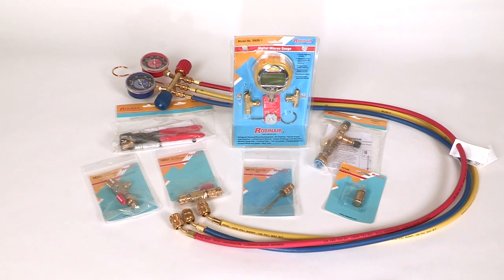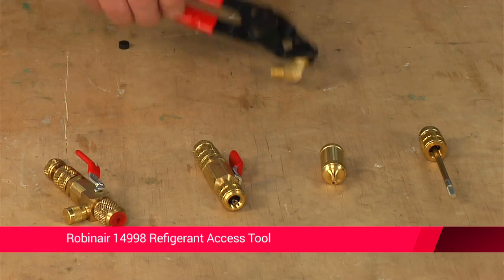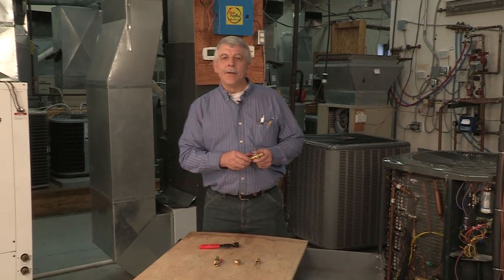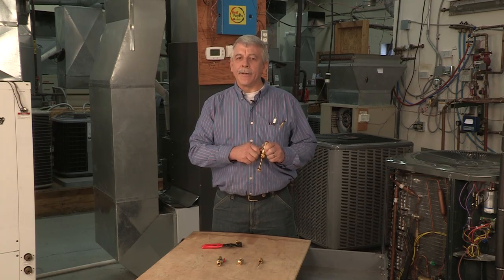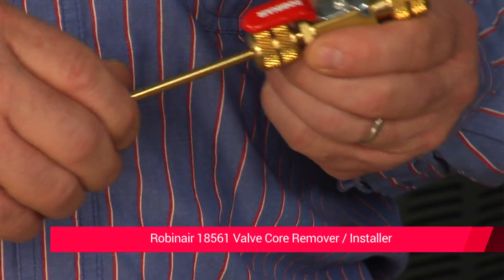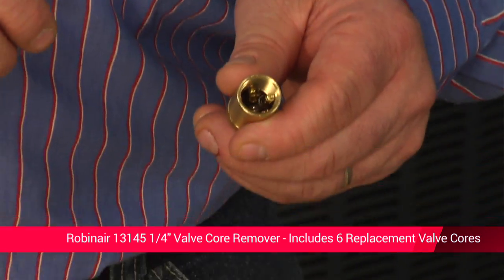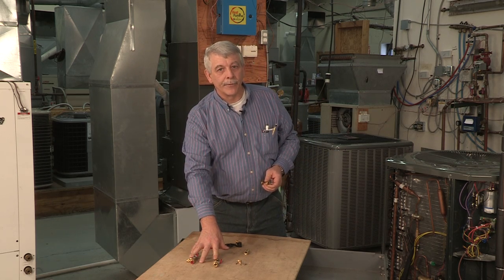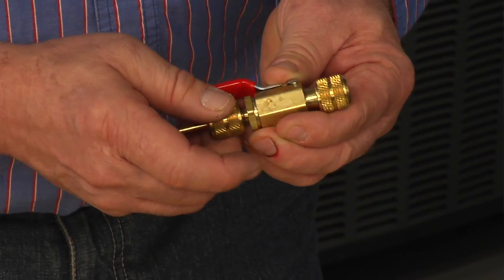Robinair Accessory Tools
14998 Refrigerant Access Tool

• Provides fast & easy access to refrigeration lines not equipped with access fittings
• Supplies instant pierce and seal for fast refrigeration evacuation
• Clamping mechanism automatically locks on tubing

18560 Valve Core Remover / lnstaller

Remove and install the valve core from a 1/4" male flare access fitting without the loss of refrigerant. Durable, solid brass tool has a ball valve that can be opened and closed in just a quarter-turn, rather than a stem-type valve. Designed with a stainless steel ball and brazed side fitting for durability and long life.

13145 1/4" Valve Core Removers

Robinair's standard valve core remover includes six (6) replacement valve cores, which store in the tool's body.

14773 Thread Chaser

For use with No. 18560 or 18561 value core remover/installer, this item actually repairs damaged threads on valve cores in the service line, without releasing refrigerant into the atmosphere. -